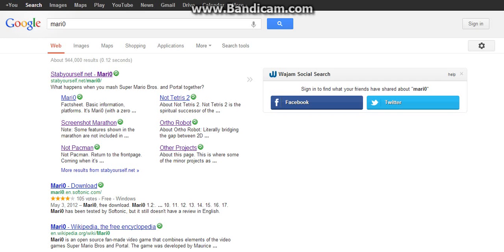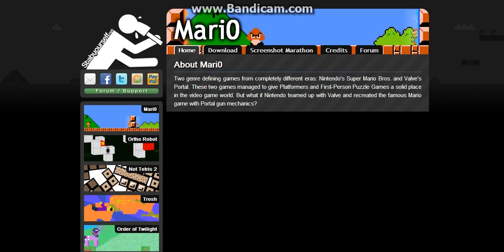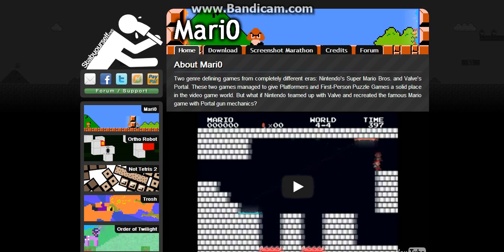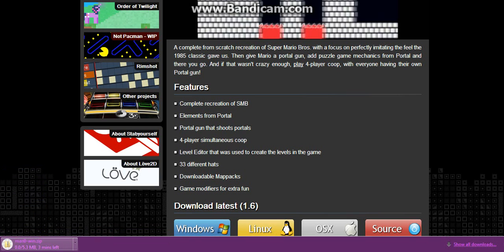Mari0: Portal Back to Our Future in The Present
Portals and an Italian plumber in a mix that hopefully doesn't go down the drain...